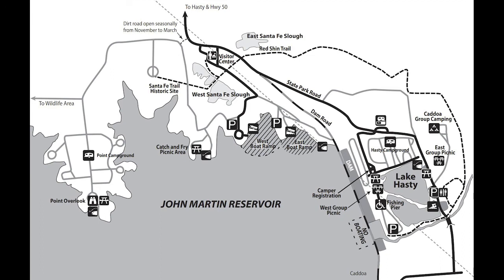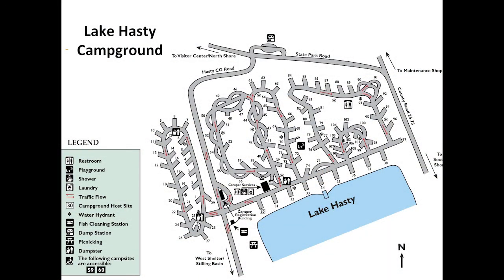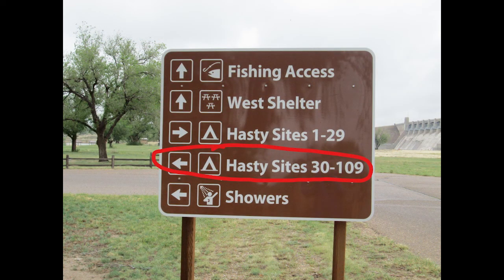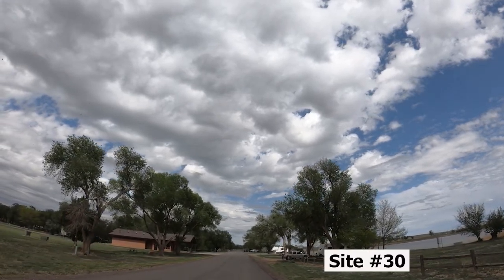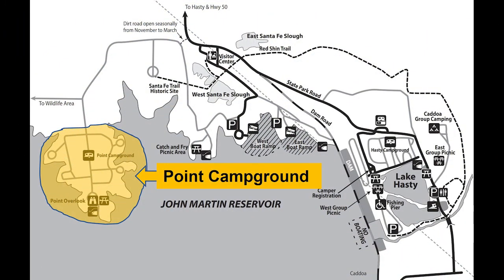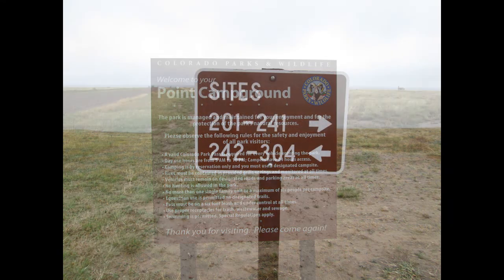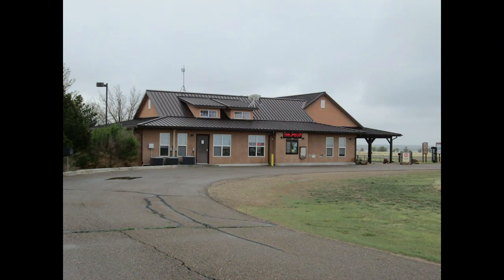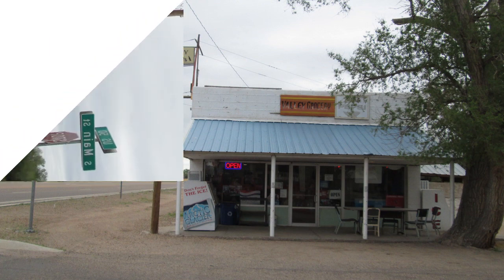John Martin Reservoir State Park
This video provides you with a drive-through overview of John Martin Reservoir State Park which is located on the southeastern plains of Colorado  100 miles east of Pueblo, Colorado.  John Martin Reservoir State Park has two campgrounds, the Lake Hasty Campground, which is below the dam and has 109 campsites with electricity, and the Point Campground, which is a basic campground (no hookups) on the north shore of the reservoir and has 104 campsites.

Our website provides pictures and detailed information (site views, levelness, privacy, shade levels, local amenities, etc.) for each campsite at John Martin Reservoir State Park. The website's information pages also provide important information for those wanting to camp in Colorado, including tips on altitude sickness, Colorado marijuana, firearm and alcohol laws, suggested Colorado sites to visit, etc.

Free monthly newsletters and blogs are also found on the home page of the website.

If you want to camp in Colorado, this online camping guide is a valuable resource to improve your Colorado camping experience.